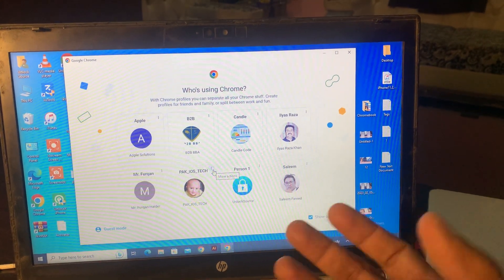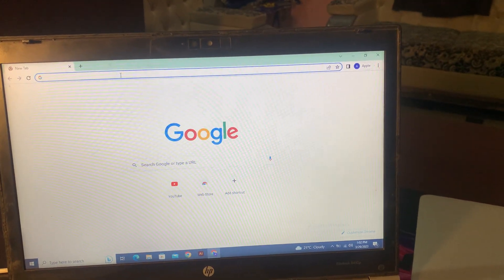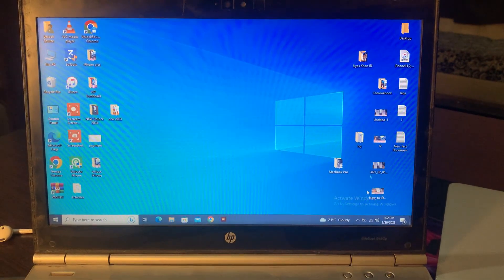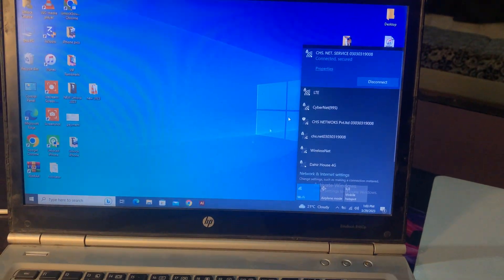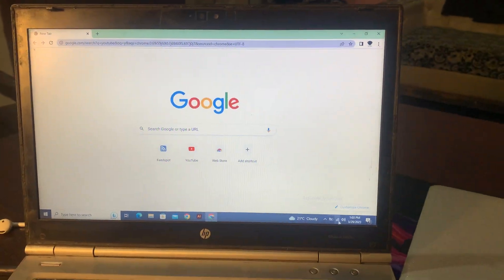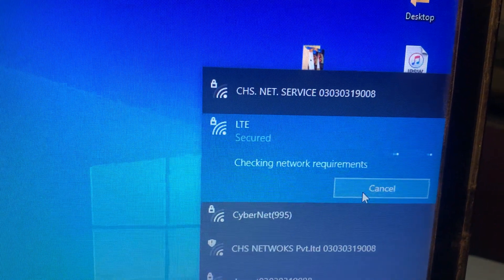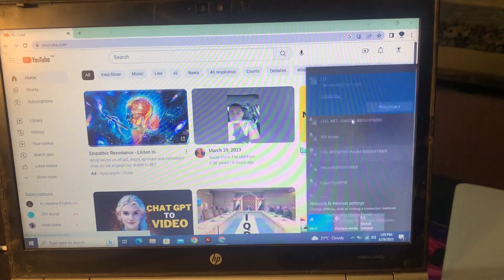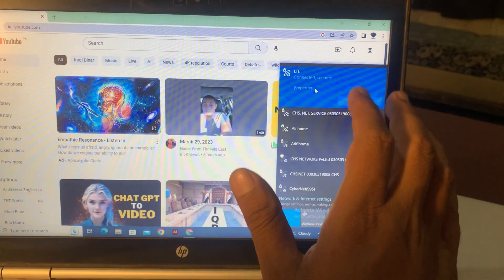Your connection to this site is not Secure Chrome Fix | Windows | Mac | Laptop | Mobile | Google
your connection to this site is not secure chrome fix
how to fix your connection to this site is not secure
how to fix your connection to this site is not secure in chrome
how to fix your connection to this site is not secure in chrome android
how to fix your connection to this site is not secure in roblox
how to fix your connection to this site is not private
how to fix your connection to this site is not secure error
how to fix your connection to this site is not secure google chrome
how to solve your connection to this site is not secure in chrome
how to fix the connection for this site is not secure windows 11
how to fix the connection for this site is not secure krnl
how to fix your connection to vrchat timed out
your connection to this site is not secure chrome fix windows 7
your connection to this site is not secure chrome fix windows 10
your connection to this site is not secure chrome fix in mobile
your connection to this site is not secure chrome fix android
your connection to this site is not secure chrome fix mac
your connection to this site is not secure chrome fix in tamil
your connection to this site is not secure chrome fix windows 11
your connection to this site is not secure chrome fix laptop
your connection to this site is not secure chrome fix 2023